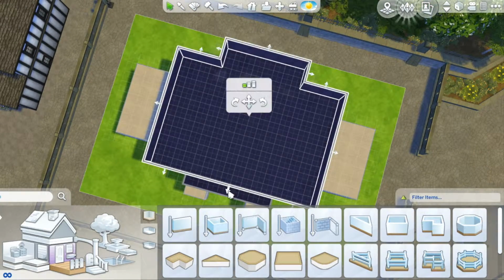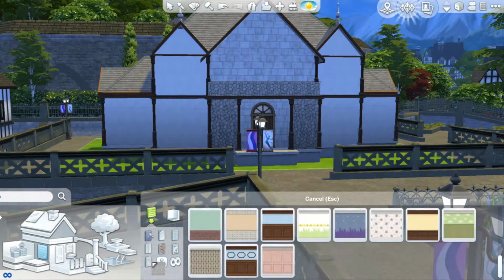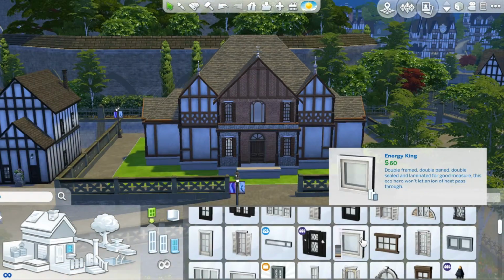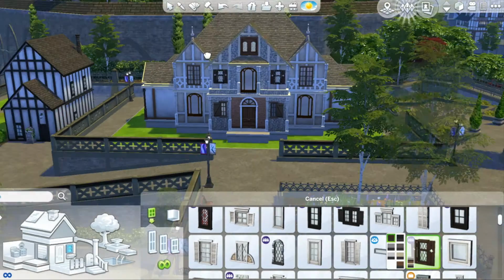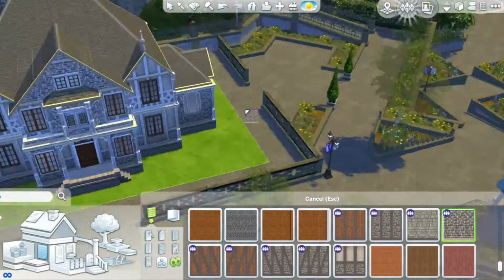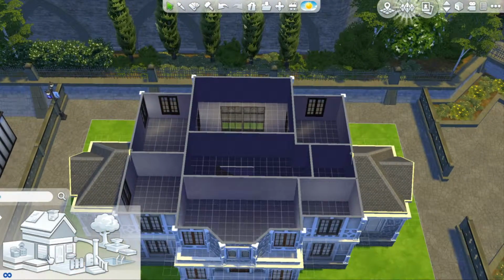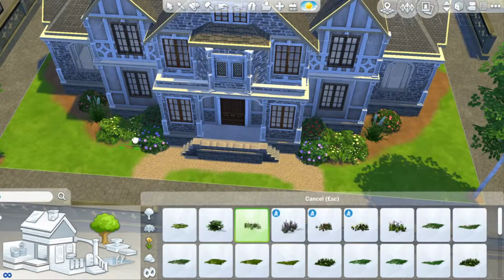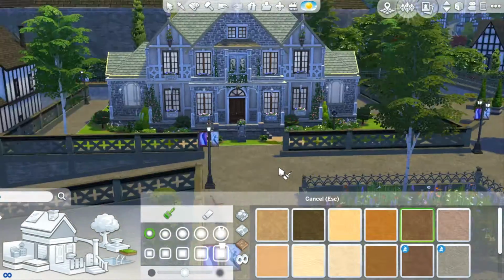The Sims 4 Speed Build: Town Center Family Home Pt. 1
My Origin ID: RelSims28